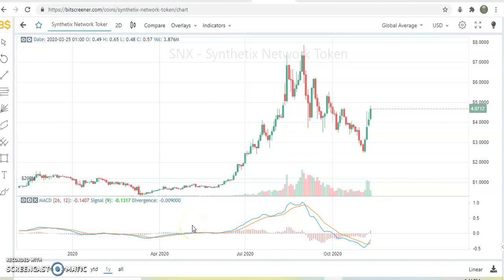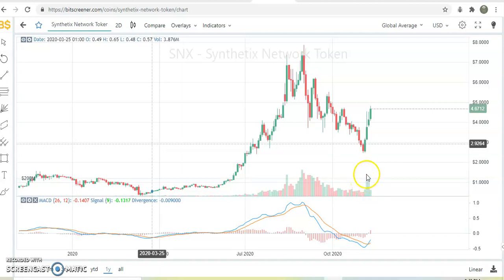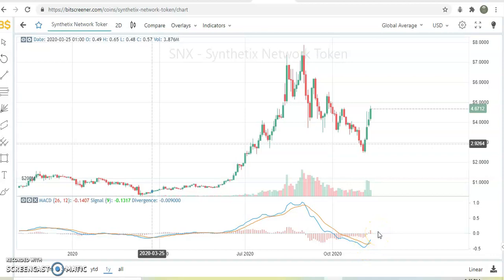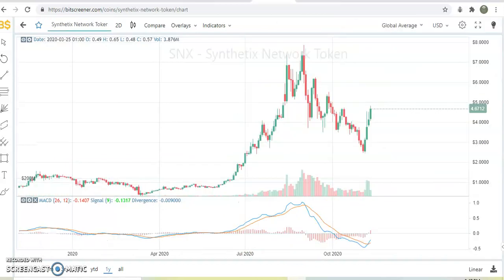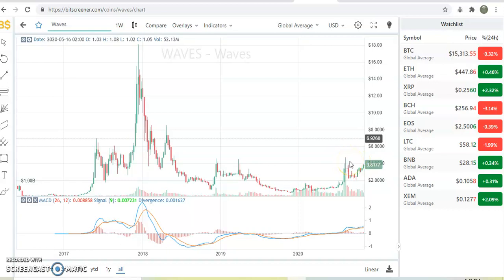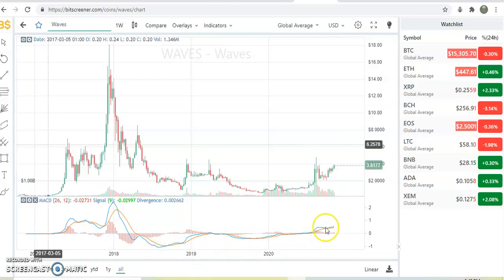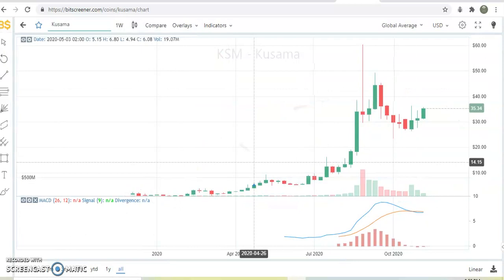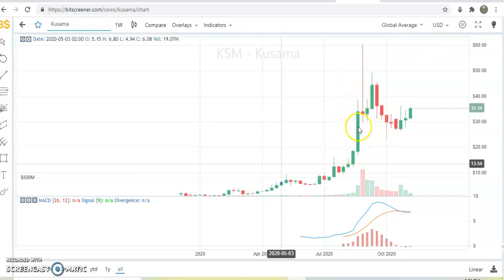Waves, Kusama and Synthetix Network Token technical analysis and price prediction | Targets 2021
- Fb page: Financial Trading Academy @newtradingacademy